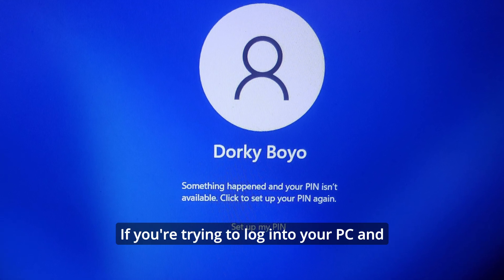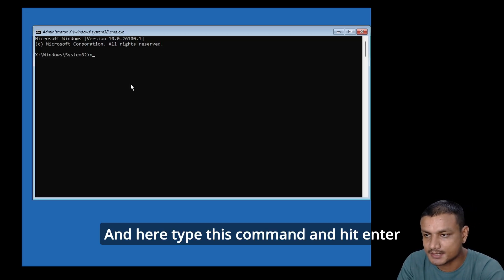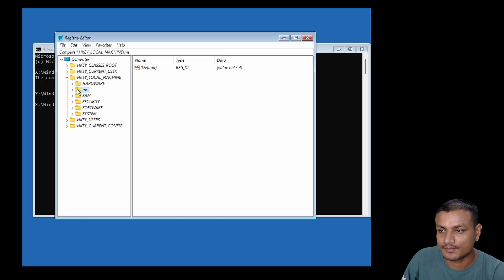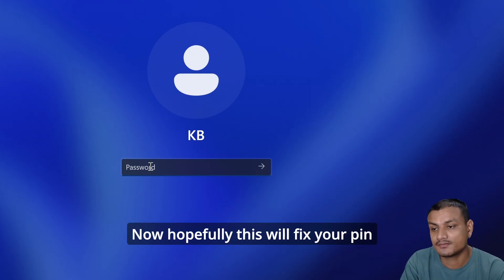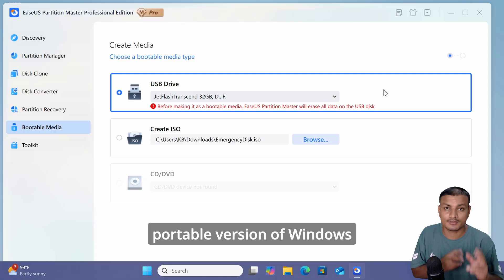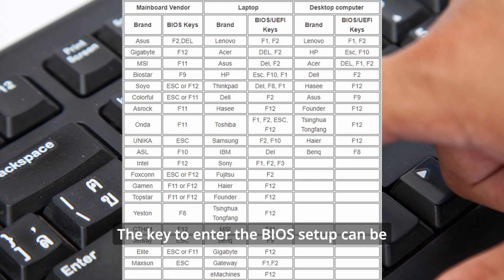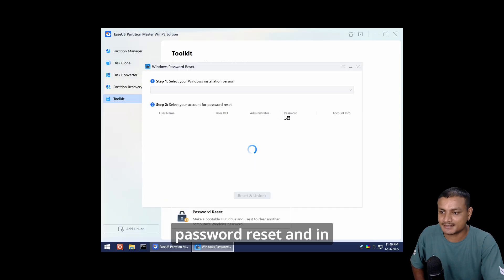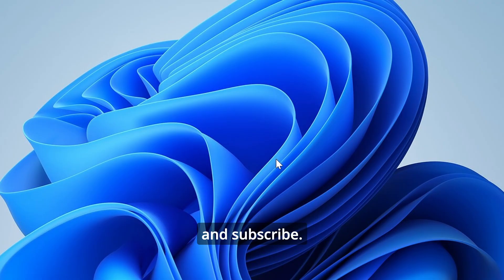[FIXED] Something Happened and Your PIN Isn't Available on Windows 11/10 | 2 Methods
In this video, you'll learn how to fix "Something Happened and Your PIN Isn't Available" error and finally access your Windows desktop. There'll be 2 ways, one is to fix the error, the other one allows you to reset your password/PIN. Check the video and see which one fixes the issue.

⏲️⏲️⏲️Time Stamp⏲️⏲️⏲️

00:00 - Intro
00:34 - Fix PIN Isn't Available via Registry Editor
03:20 - Fix PIN Isn't Available by Resetting PIN